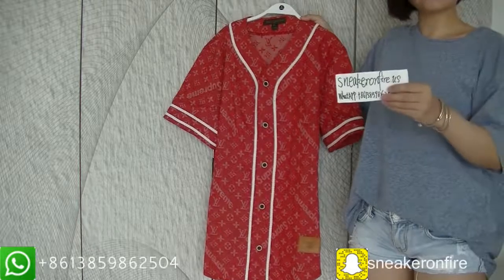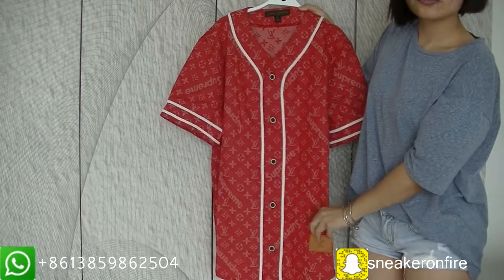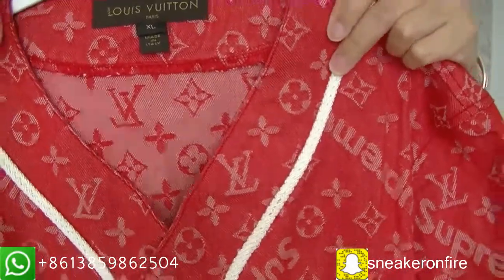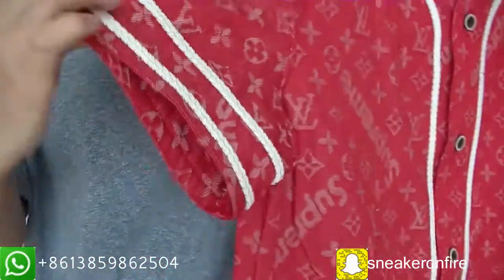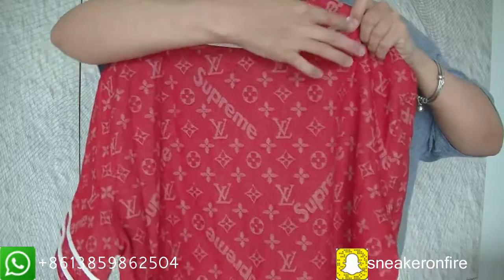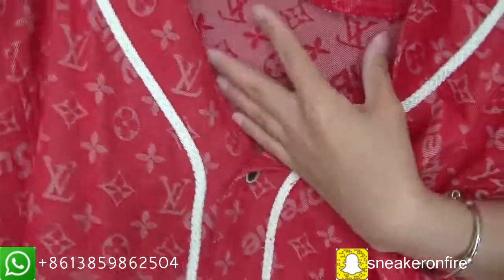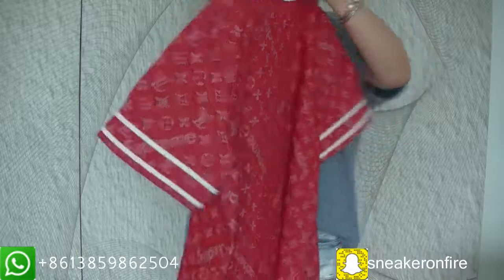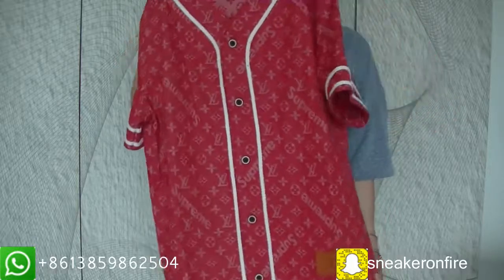Brand Supreme Denim Baseball Jersey Red Review from sneakeronfire.us